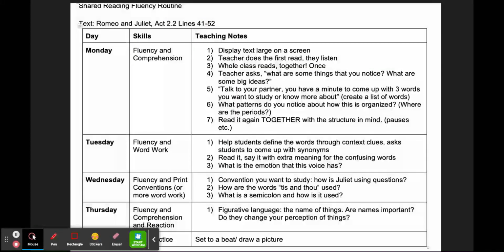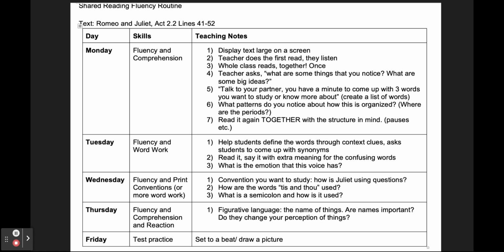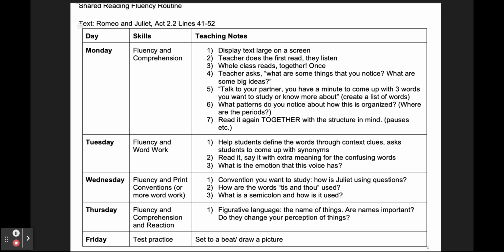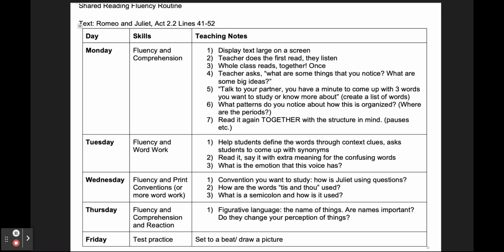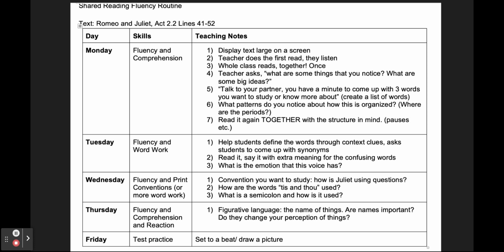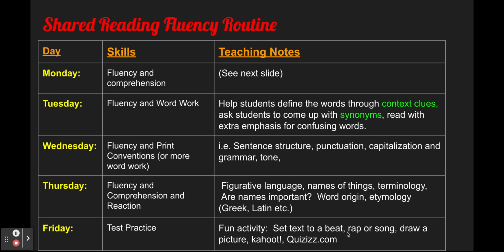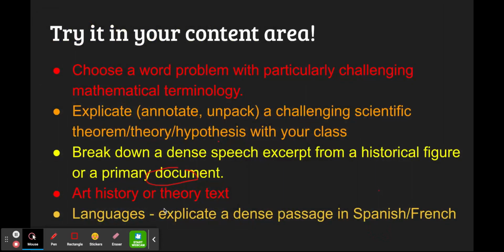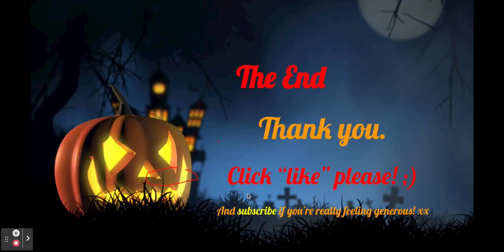Shared Fluency Routine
In this video, I explain how to conduct this shared fluency routine that I learned in collaboration with other instructors.
Try it with your child or students! You can use any short text or excerpt from a complex text.
This strategy is proven to help young readers improve prosody, pronunciation, and therefore, fluency with higher-level, complex texts.
Excuse my coughs, "ums" and "ahs" please; I'm still in the nascent stages of learning this stuff! Please be gentle. ;)